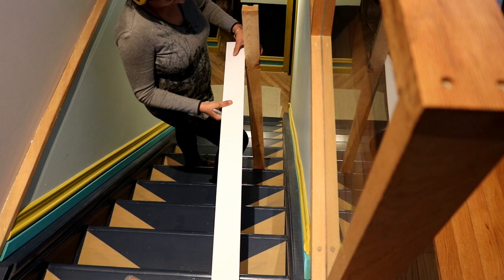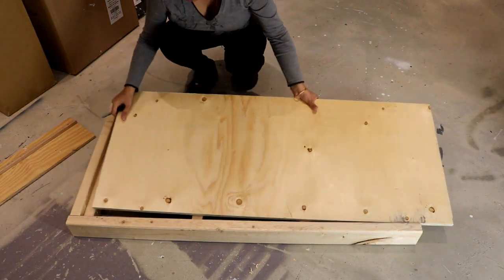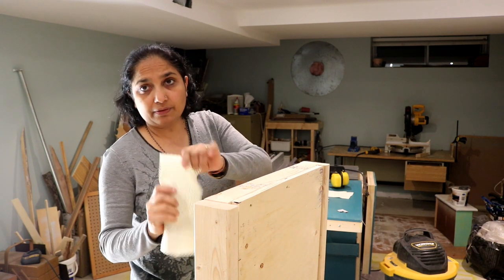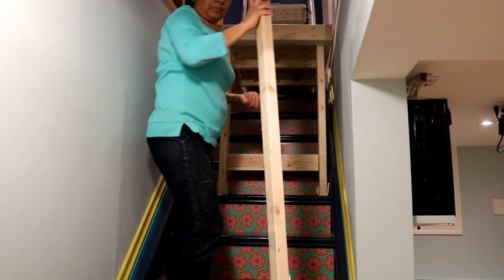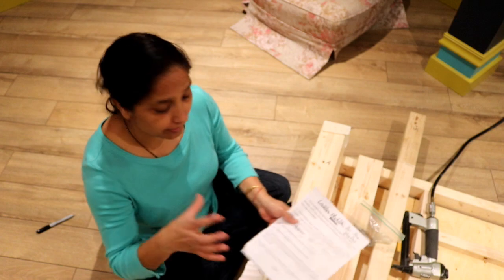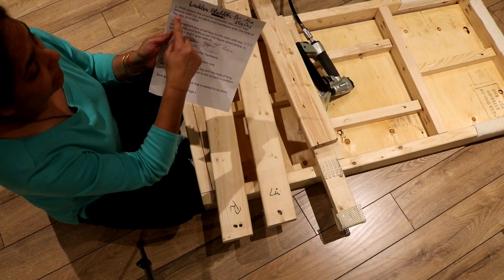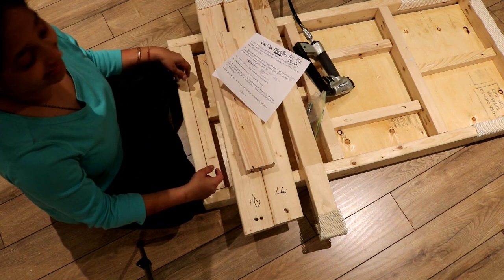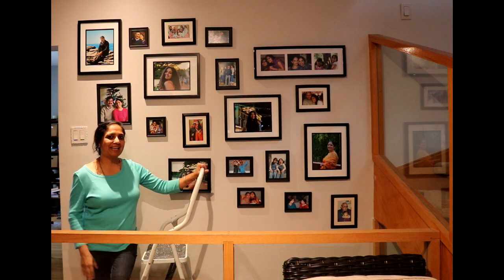DIY: How to Build a Ladder Platform for the Stairs (Very Secure and sturdy)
It is quite hard and unsafe to do any sort of work on a ladder on stairs.  So to tackle some trim work on one such place in my house, I built this very secure and sturdy ladder platform for the stairs, and it worked like charm. This ladder hack is not my original idea, but I did make some minor modifications to the inspiration platform.

Some of the tools and supplies used to complete this project:

Mitre saw
Kreg jig
Staple gun
Felt tape
Anti skid mat

The following can be purchased from any hardware store (Home depot, Lowes etc.)
Hex bolts (3/8" thick and about 4 inches long)
1/4-20 bolts and insert nuts

Go ahead and give this DIY ladder platform a try. It's  been a game changer form me. I hope you find this helpful too.